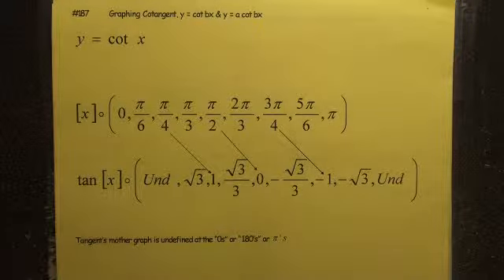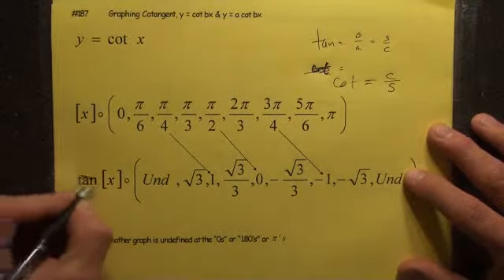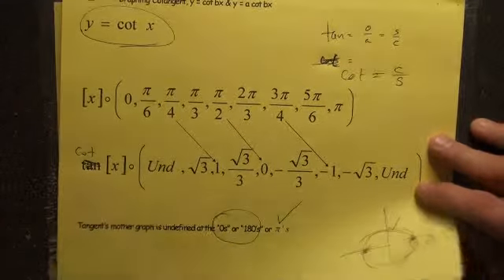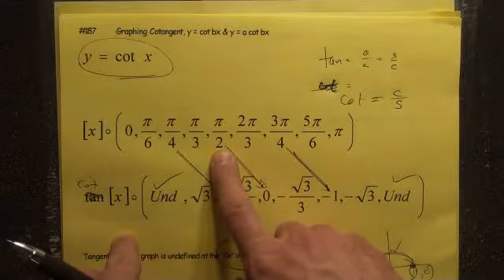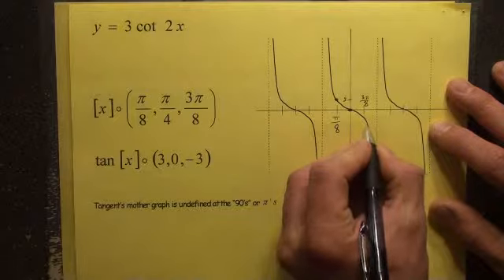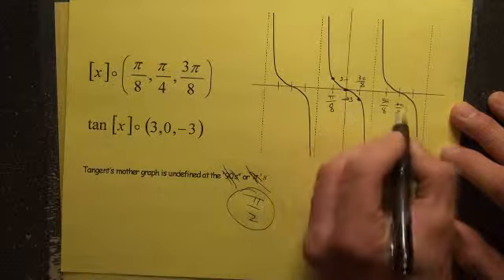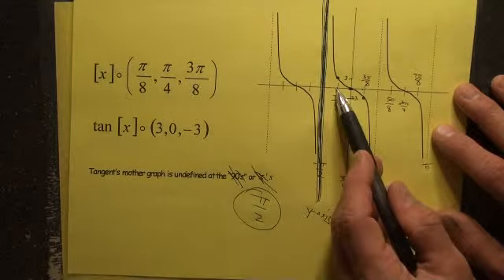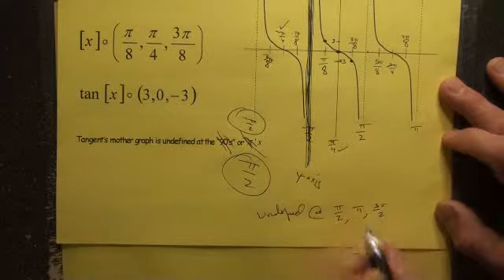#187 Graphing Cotangent Function, y = a cot bx